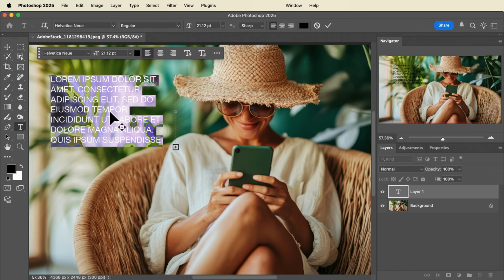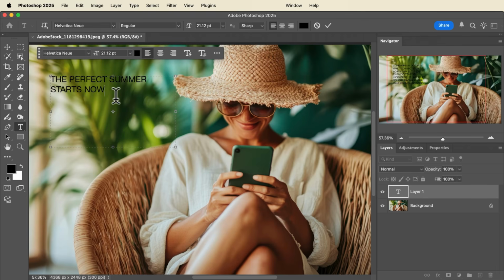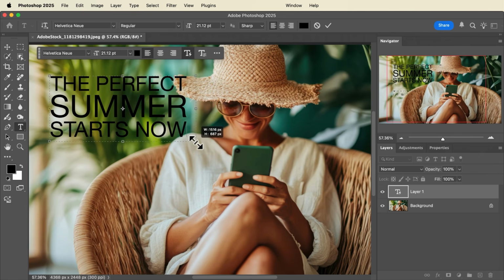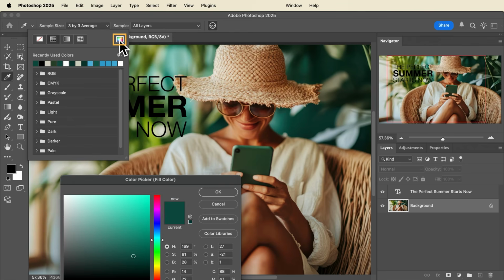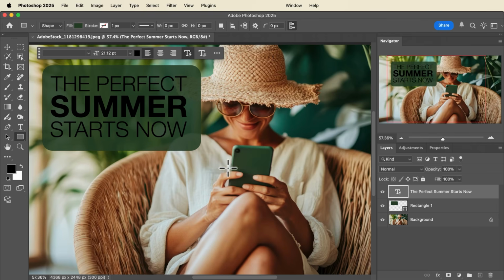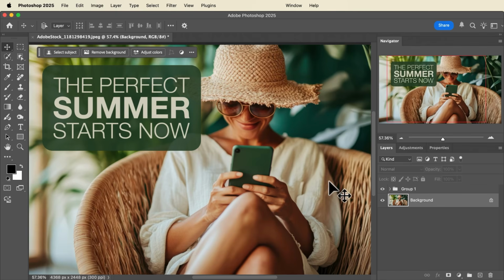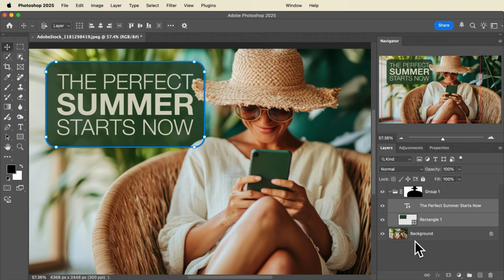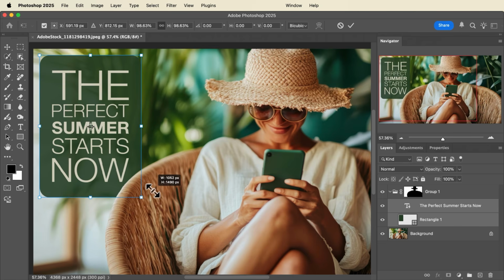Style Text Like a Pro: Photoshop Dynamic Text Auto-Adjusts Text Layouts for You | Adobe Photoshop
Design text that automatically adapts to your layout in Photoshop. No more tedious manual resizing or line-by-line adjustments. Dynamic Text makes text styling fast and flexible.

• Flexible text boxes: Resize the text area and watch words automatically wrap and adjust
• Styling text: Change font, weight, color, and add subtle background shapes for emphasis
• Integrate into complex designs: Layer and mask text behind subjects for depth and balance

00:00 Intro to Dynamic Text ⚡️T
00:53 Resize and auto-wrap text with one click
02:00 Pro tips to refine styling: adjust fonts & backgrounds
03:14 Layer text for complex scenes